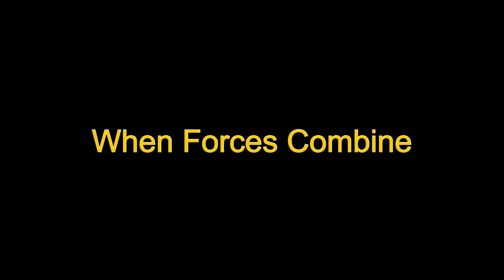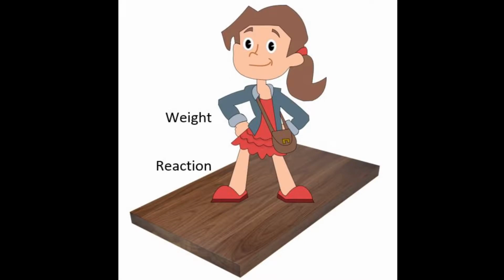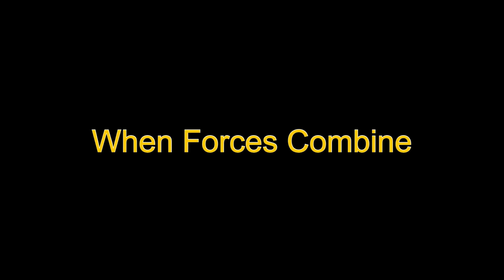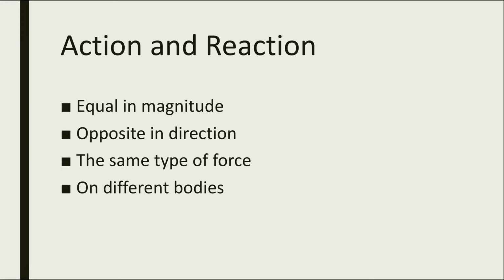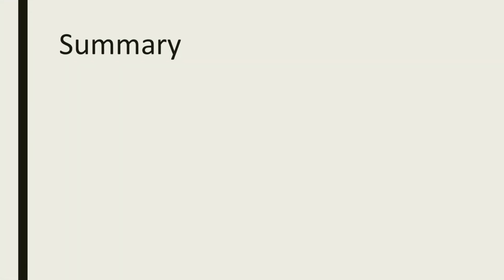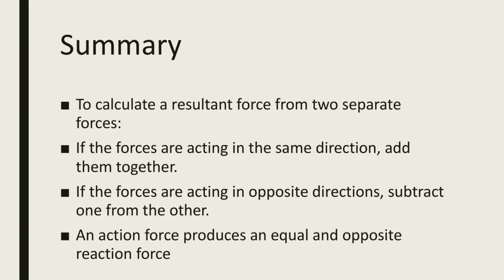GCSE Physics - Chapter 1: Video 4 “When Forces Combine”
What happens when forces combine when acting on an object? This video examines the effect of forces acting with and against each other on an object.